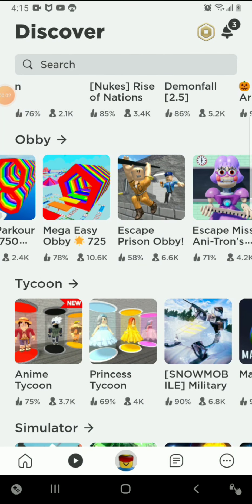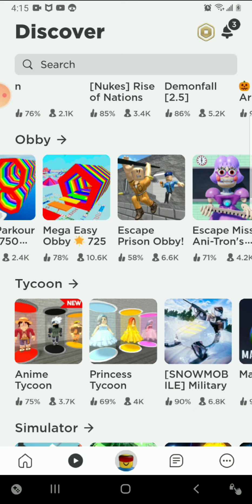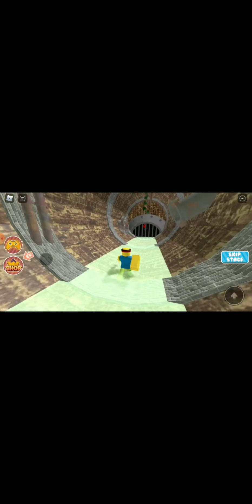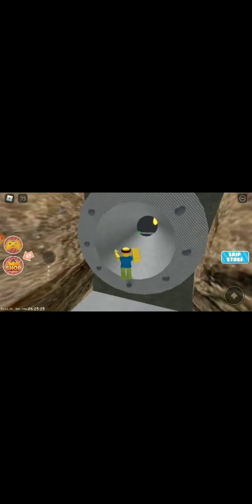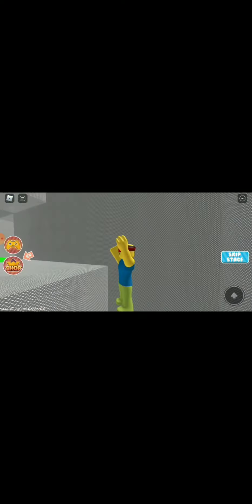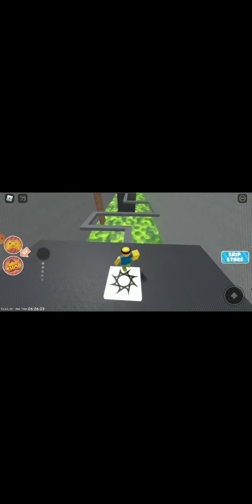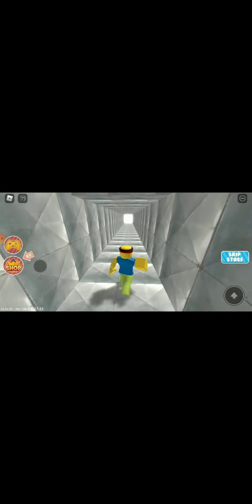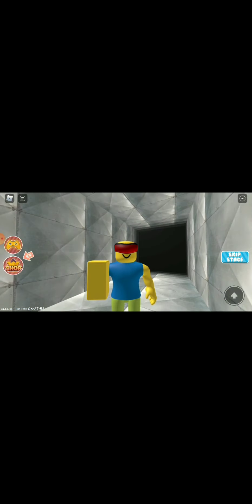my first edit